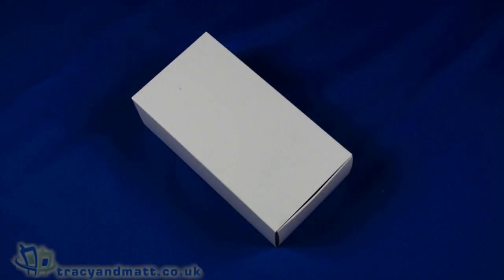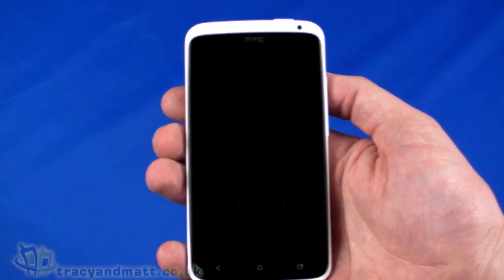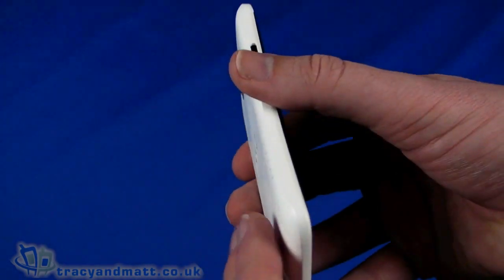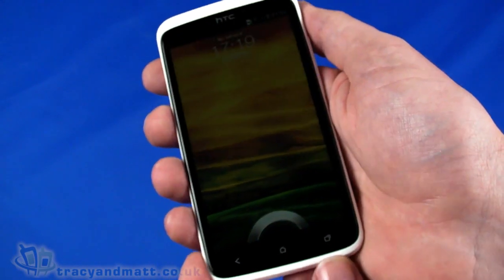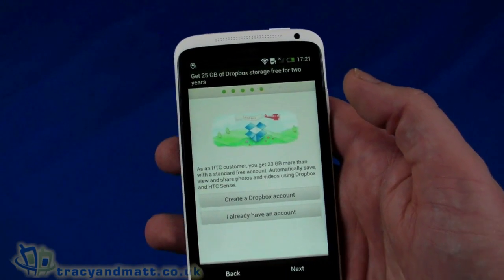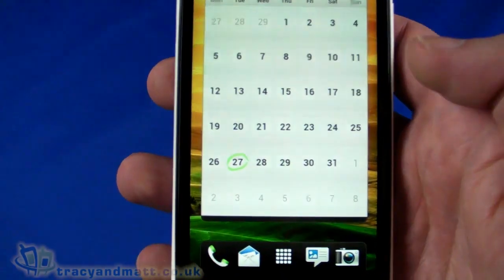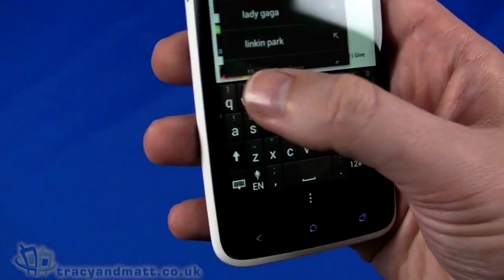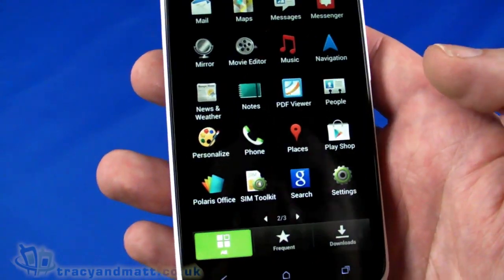HTC One X unboxing and first impressions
Here we are looking at the new HTC One X, the latest Android powered superphone from HTC. In this video I show you around the hardware and look at some aspects of the OS and UI. Check out the benchamrk performance of the quad-core CPU!